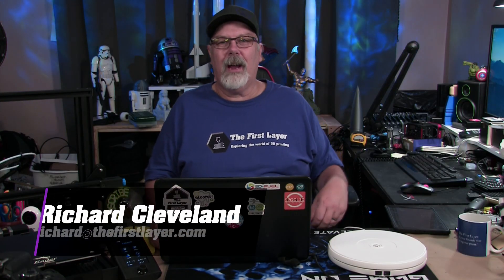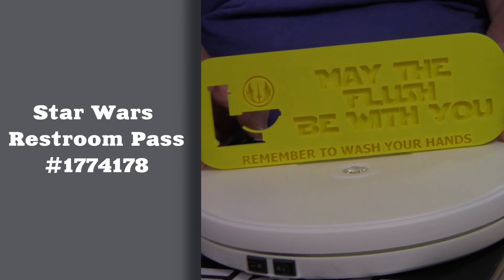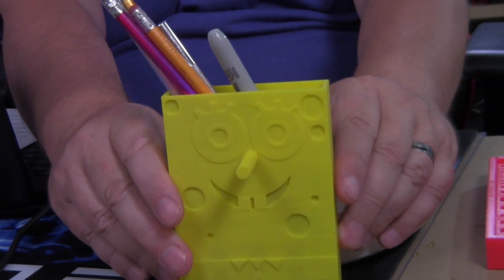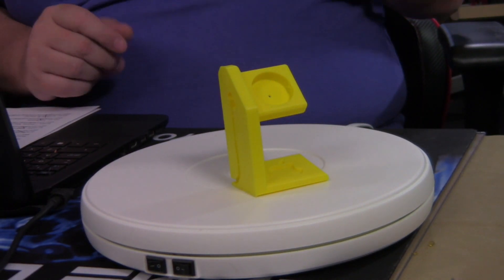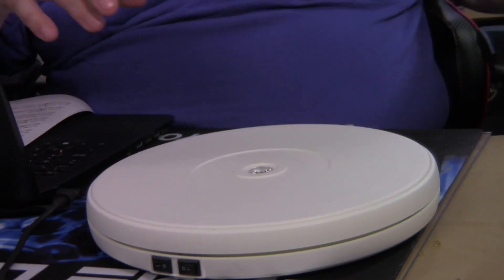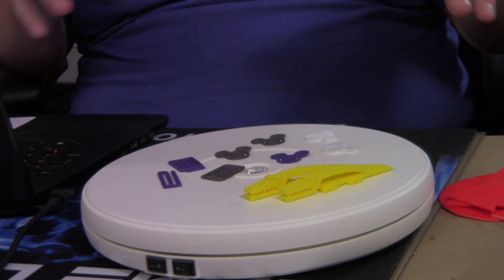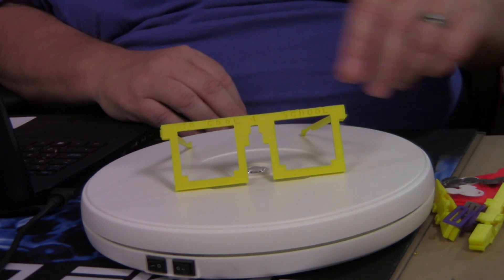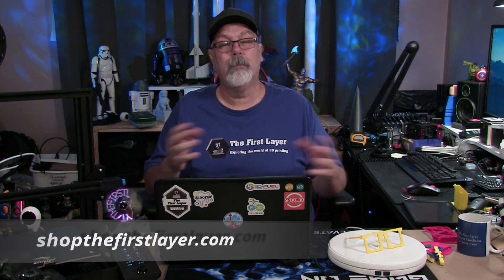Get ready for school with some cool 3D prints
Let’s take a look at more items from Thingiverse for Back 2 School.